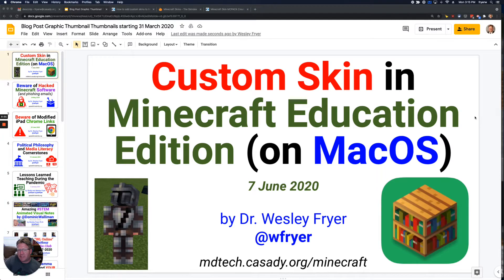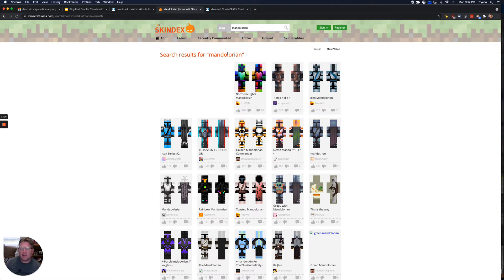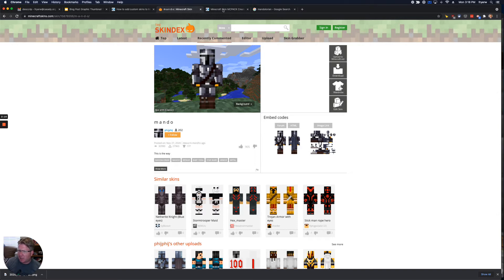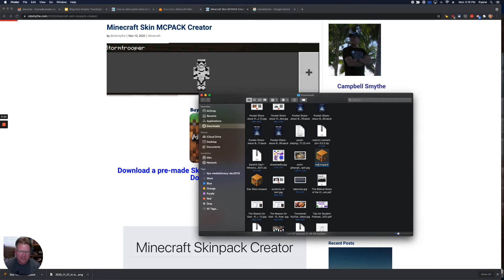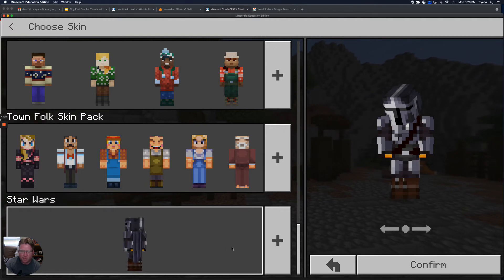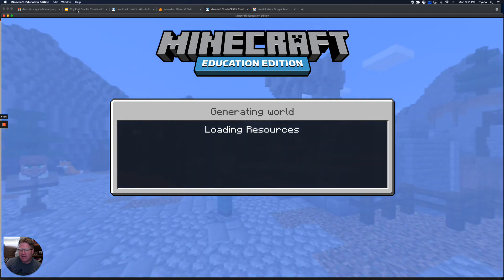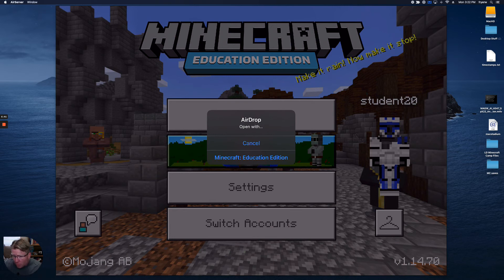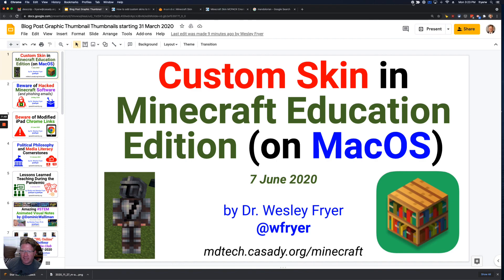Custom Skin in Minecraft Education Edition MacOS or iPad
How to use a custom skin from the Minecraft Codex in Minecraft Education Edition! Shout out to @cdsmythe for his video about this process on a Windows10 PC:

Steps:
1- Download a PNG file of a skin you want

2- Use this link to upload your PNG file and convert it into a MCPACK file for Minecraft Education Edition:

3- Double click that MCPACK file and open in MinecraftEE, then select it as your skin by pressing ESCAPE, clicking the CLOTHES HANGER icon under your character, and choosing your imported skin.

4- If you're on an iPad, use AIRDROP to copy the MCPACK file you download on a MacOS laptop to your iPad, and choose to OPEN the file in Minecraft Education Edition.

Learn more about our summer virtual Minecraft Education Camps and use of Minecraft Education in middle school on: